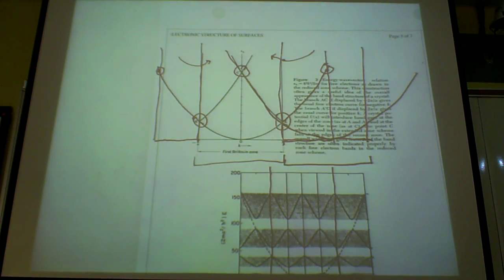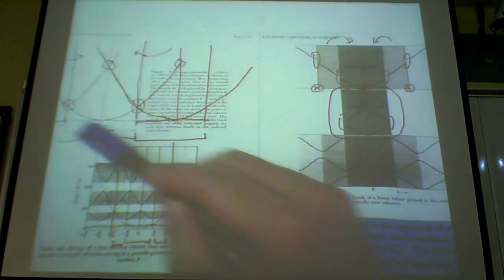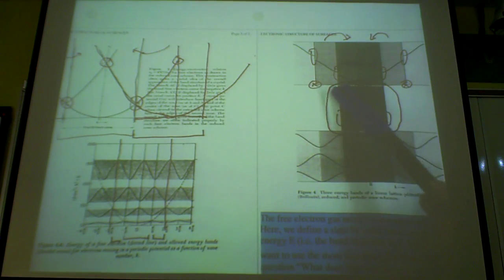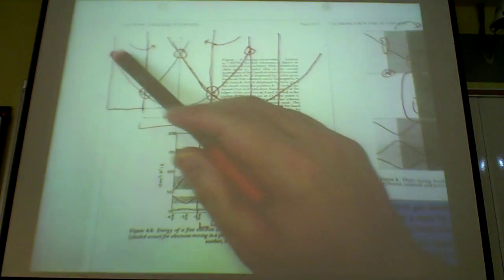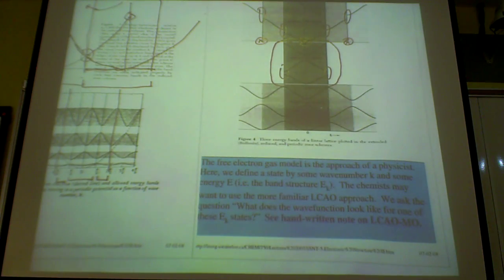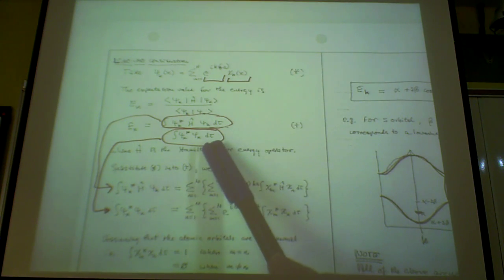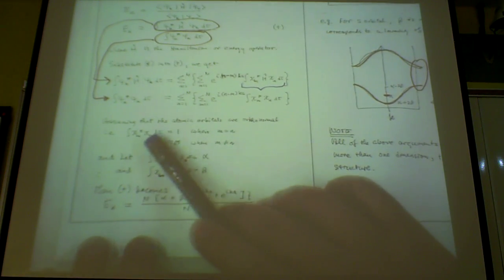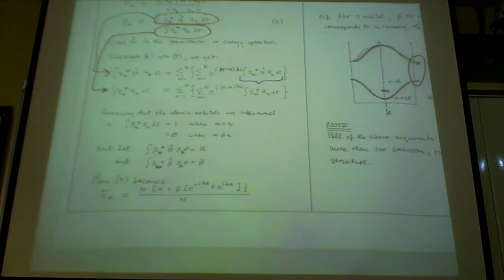Mar 9th - 6